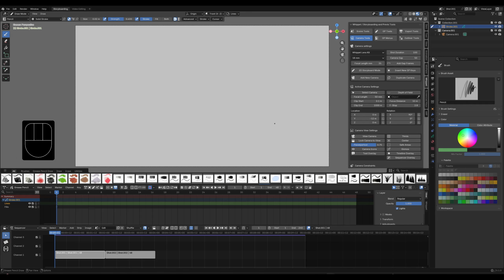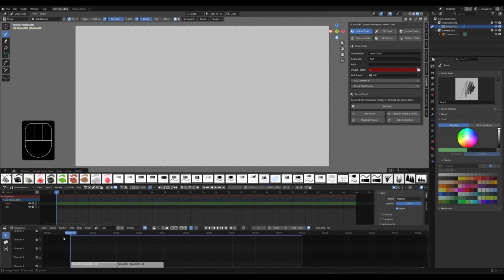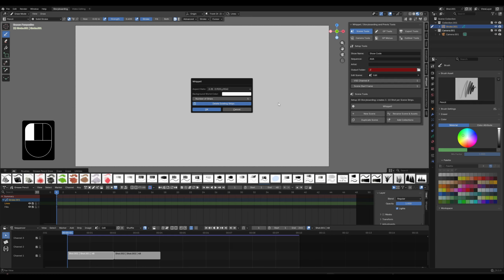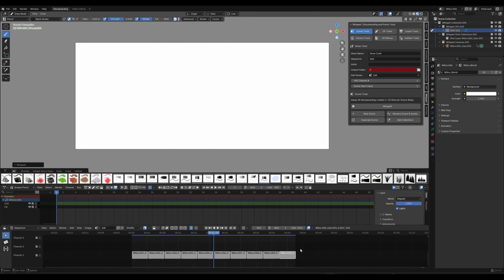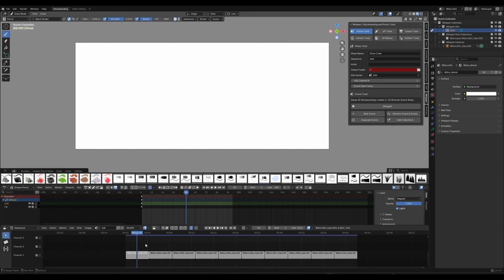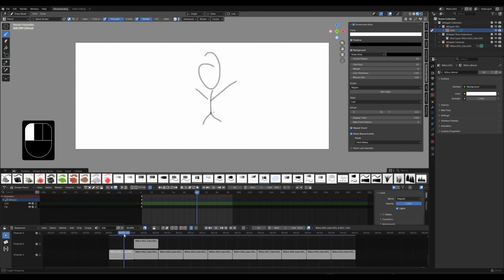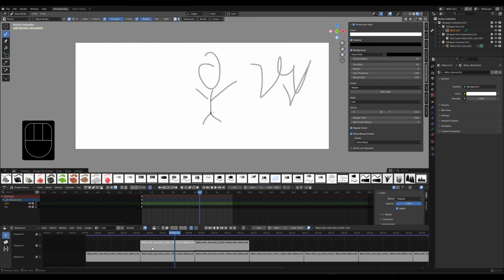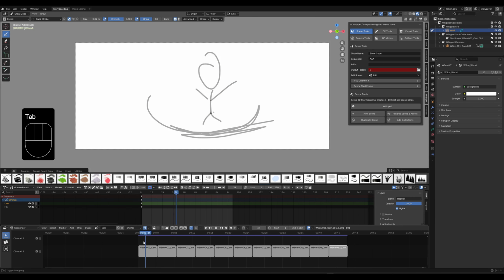6) Whippet! Quick Start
This video shows how you can quickly setup the Scene Strip workflow using Whippet for a 2D Storyboarding workflow

0:00 - Intro
0:10 - Setup Steps
0:59 - Press Whippet!
2:02 - Adding more shots
2:31 - The Workflow
3:07 - Basic Scene Strip Editing
3:44 - Duplicating Scene Strips
4:41 - Duplicating using Whippet